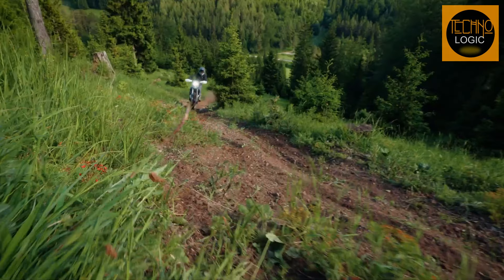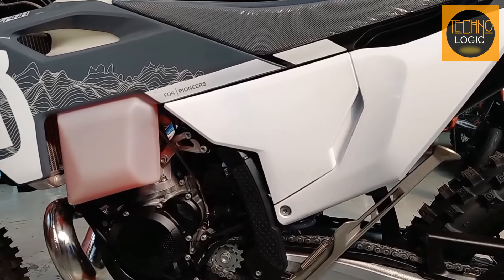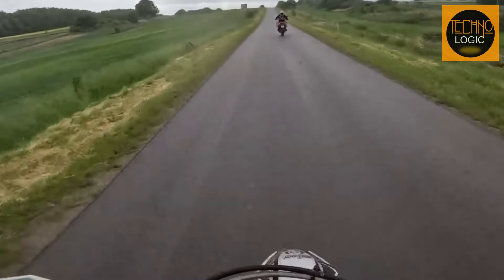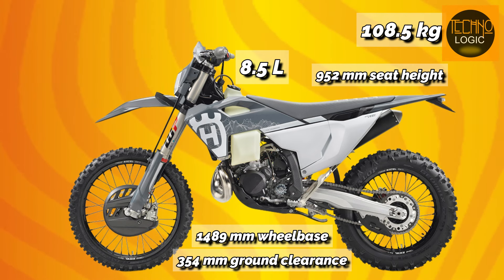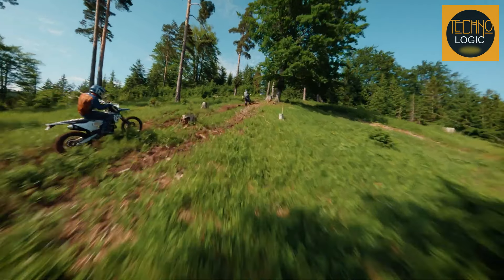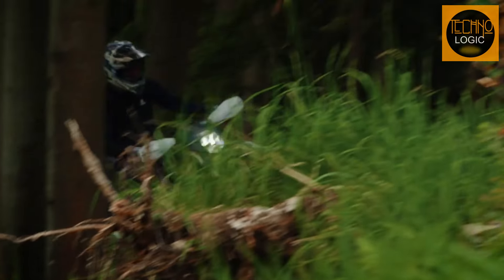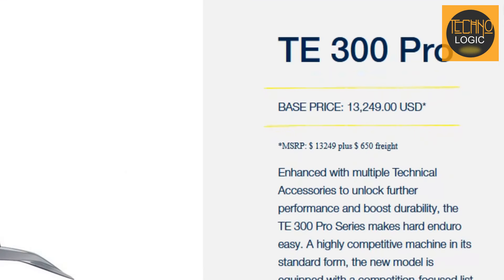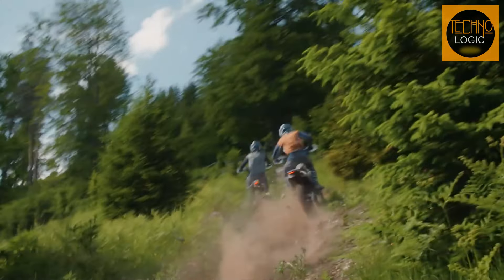2024 HUSQVARNA TE 300 PRO, High-Performance Upgrades ‼️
Experience the pinnacle of offroad excellence with the 2024 Husqvarna TE 300 Pro Series. Engineered for extreme enduro, this powerhouse features Throttle Body Injection (TBI) for unmatched rideability and a robust 300cc 2-stroke engine. Its lightweight frame and WP XACT suspension ensure superior handling, while the GALFER brakes deliver unrivaled stopping power. Stand out with its distinctive grey and white graphics and conquer the trails with the TE 300 Pro Series.